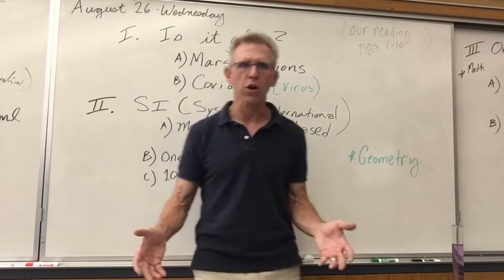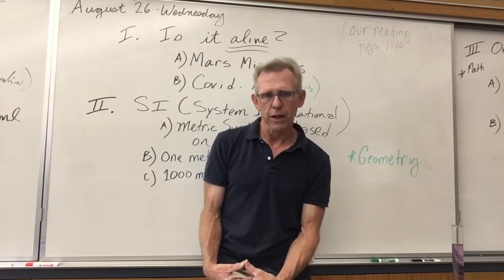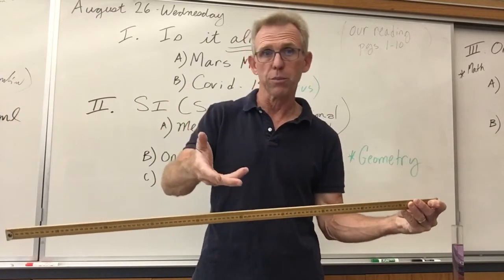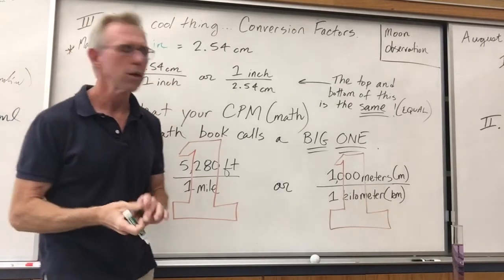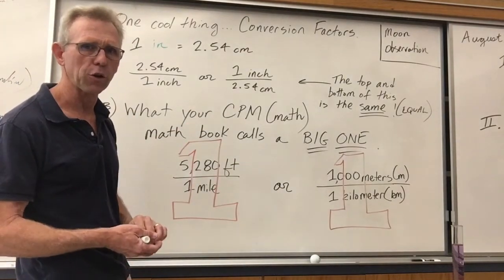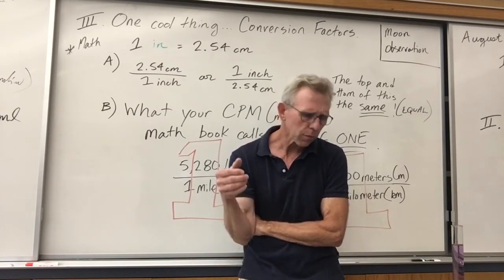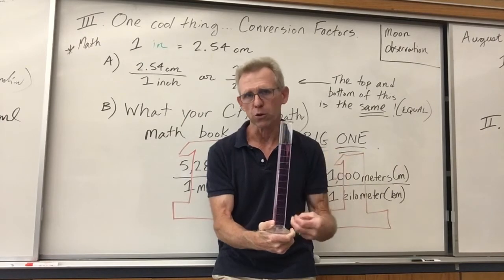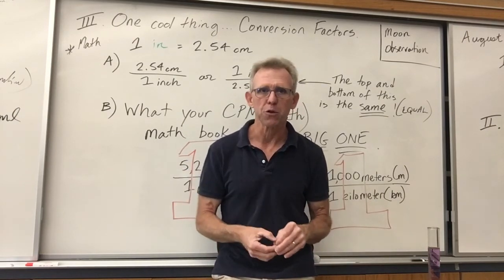A lecture to go along with our reading.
Goes along with the first ten pages of our CPO text.